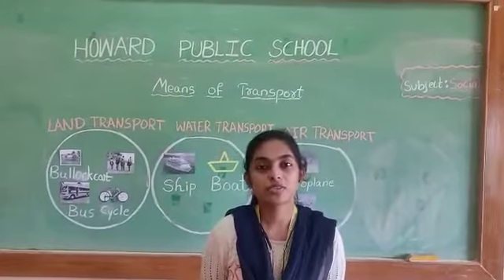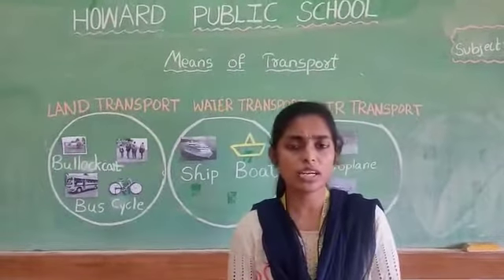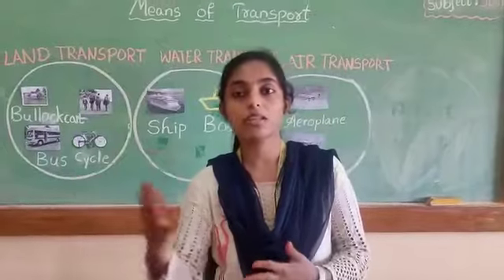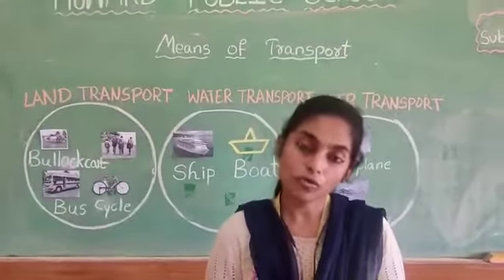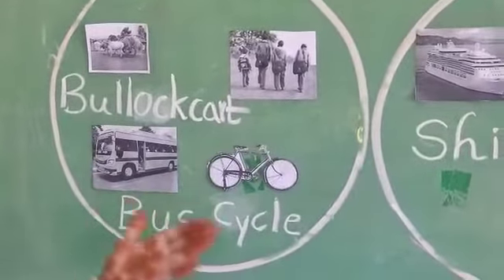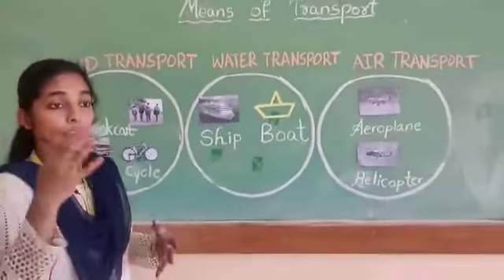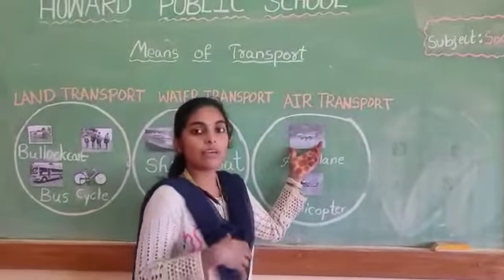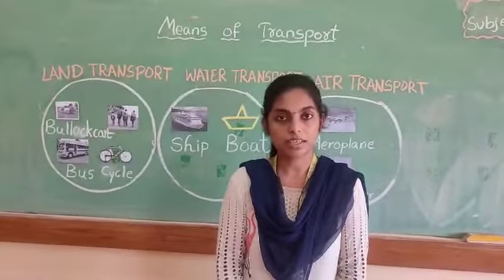Howard School - Nizamabad - III Class - Social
Topic - Means of Transport